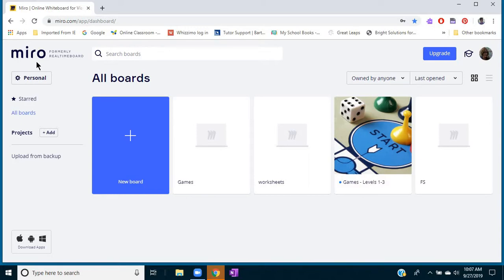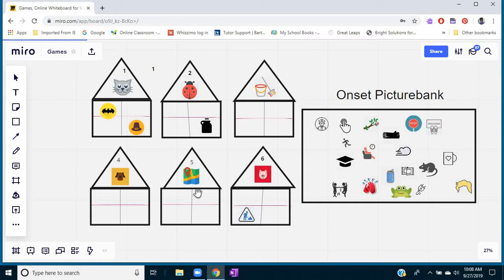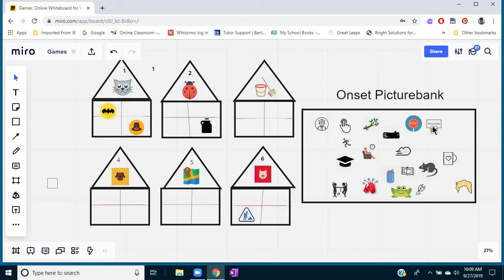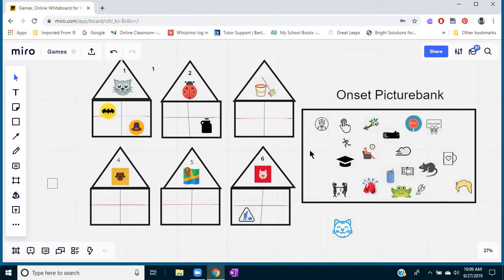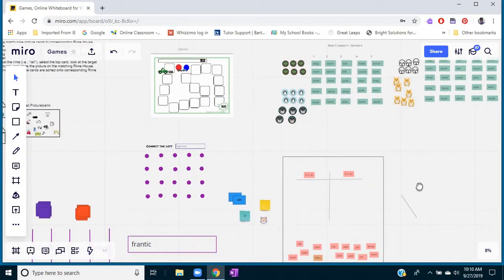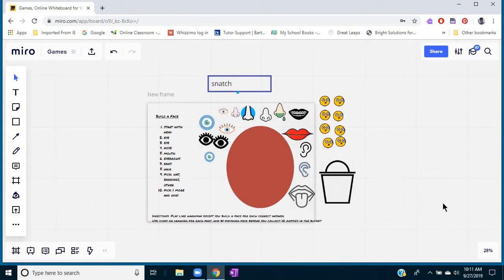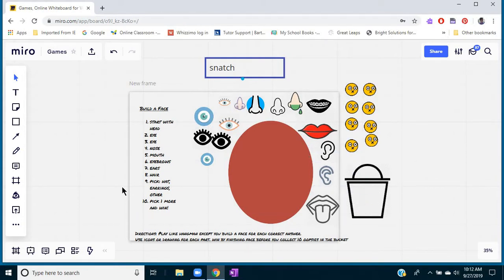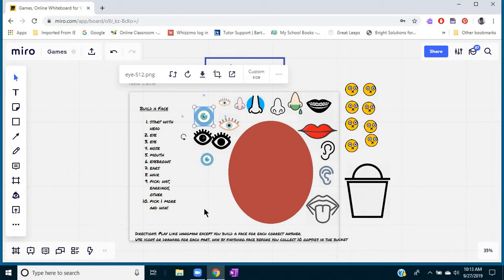A Sample Whiteboard and Games in Miro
The eBook includes 15 Ready-Made Games to Go
Plus, many more ideas on how to find or make games for online tutoring.